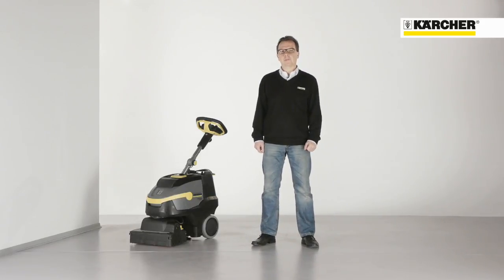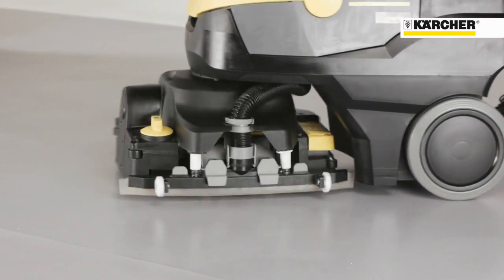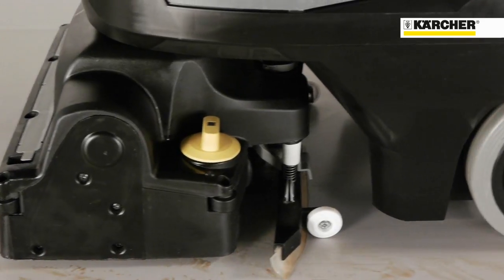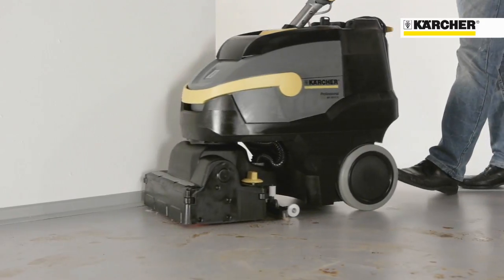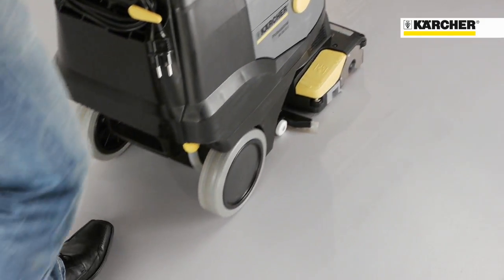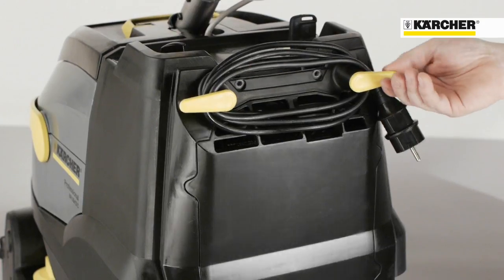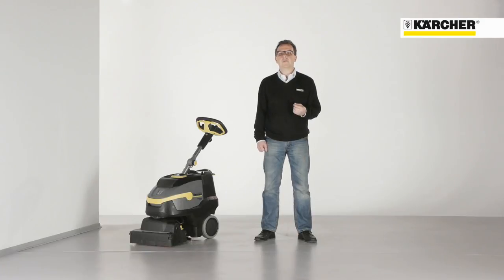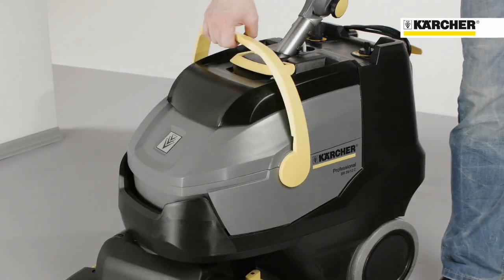Kärcher professional schrobmachine schrobzuigmachine BR 35/12 C Bp Pack Doornenbal BV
Hallo, leuk dat je dit leest...

Met deze video willen wij graag de Kärcher professional schrobmachine en schrobzuigmachine BR 35/12 C Bp Pack aan je laten zien.

Veel kijk plezier naar deze compact schrobmachine...!

Bekijk voor meer informatie over deze schrobmachine onze website of bezoek onze showroom:

Bij Doornenbal BV op de Kruisboog 41 te Veenendaal kunt u terecht voor reparatie, onderhoud en service van je schrobmachine.

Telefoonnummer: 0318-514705